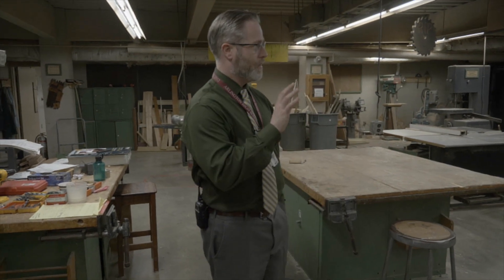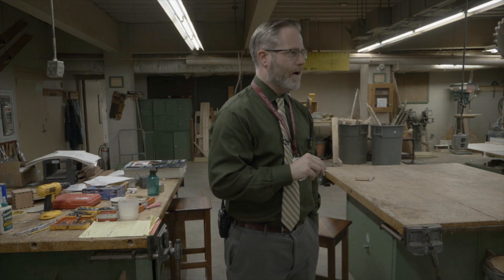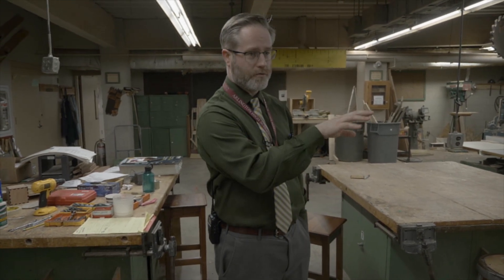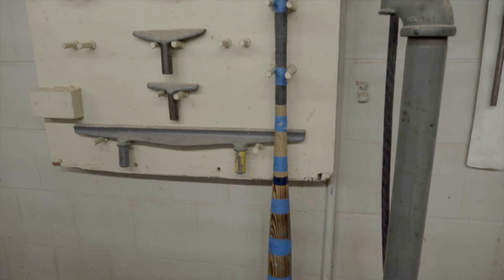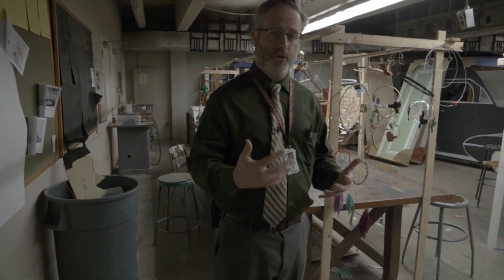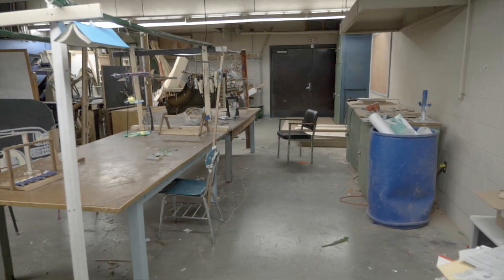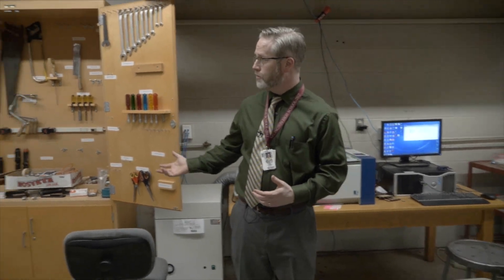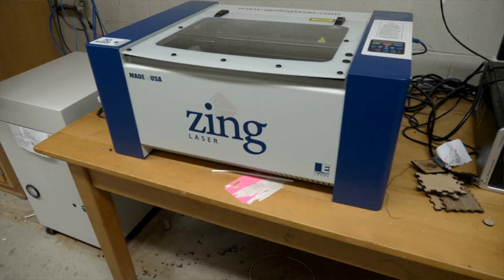Inside Arlington High School: Makerspace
Explore the AHS Makerspace.  Assistant Principal William McCarthy gives an tour of the current multi-disciplinary makerspace, current space limitations and future building needs.

This video is produced by ACMI and the Arlington High School Building Committee in Arlington, MA.  For more information on the AHS Building Project